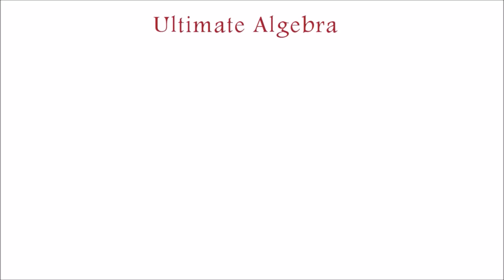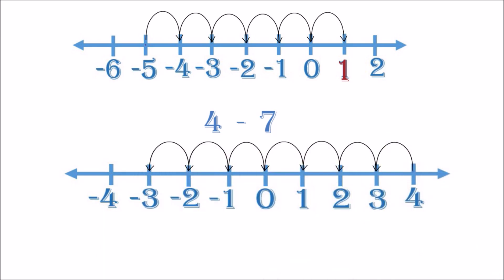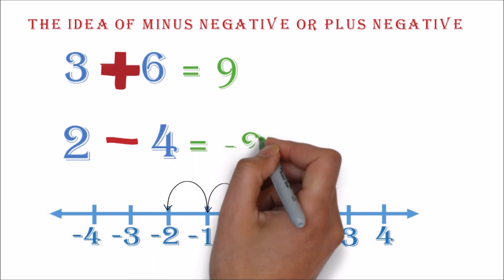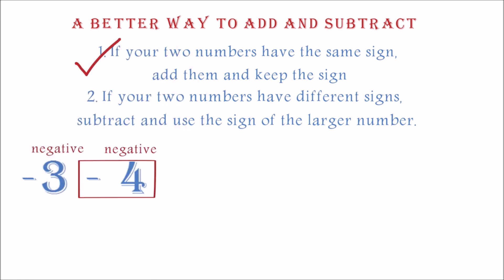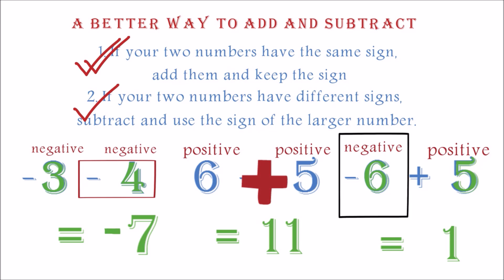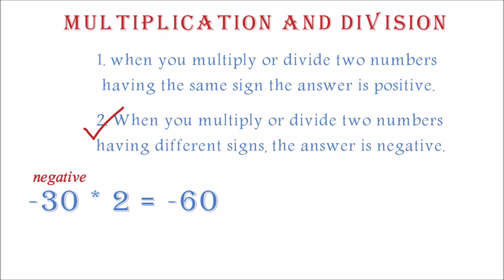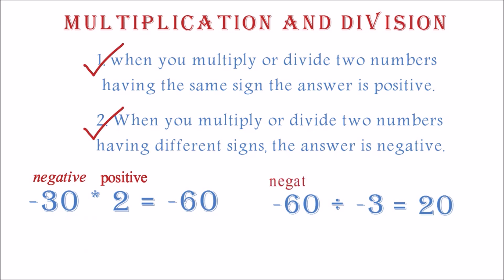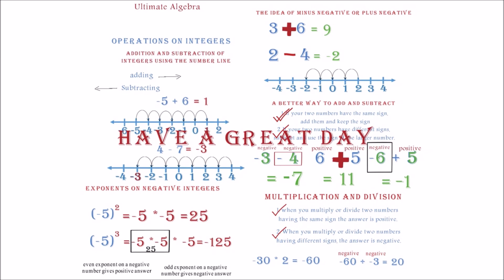Operations on Integers - Easiest and Fastest Way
Easily solve Operations on integers problems. Learn how to Quickly add integers, subtract integers, multiply integers and divide integers. Also learn how to work on exponent on integers.